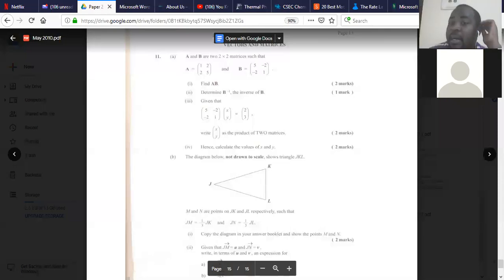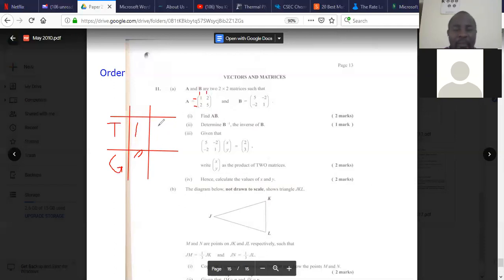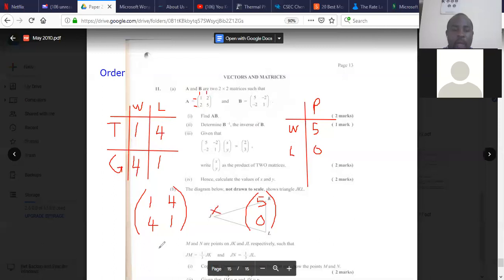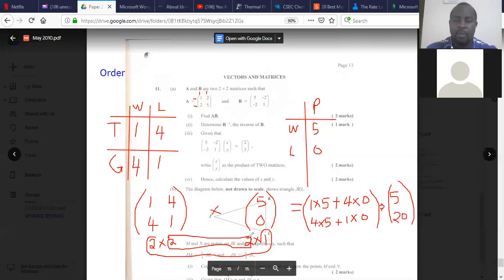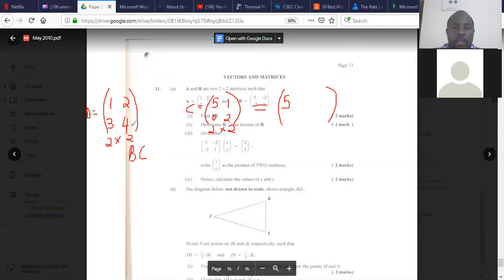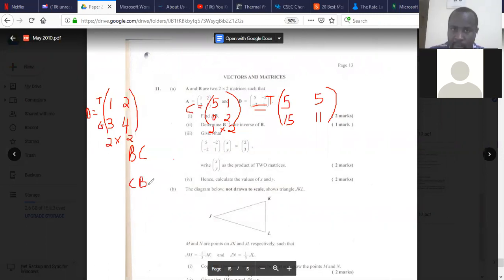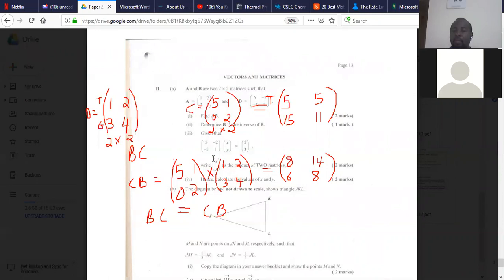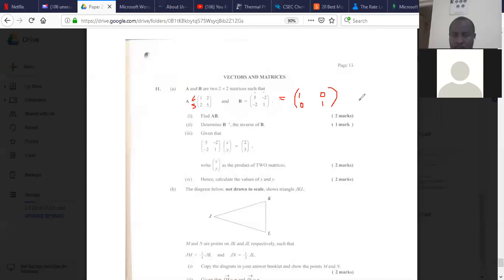Mathacademyja CXC, CSEC Matrix Multiplication Lesson and Pass Paper Question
Matrices multiplication explained conceptually.